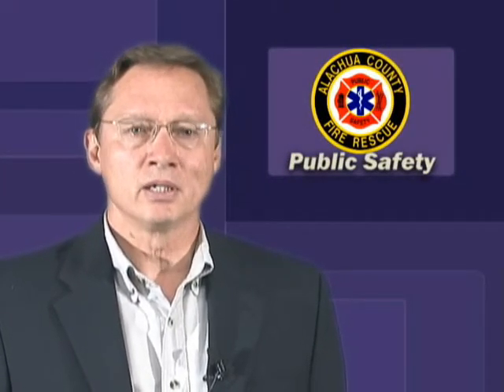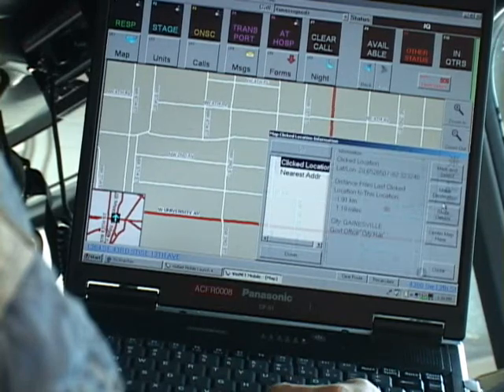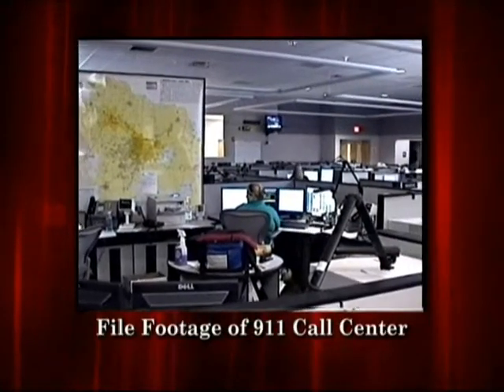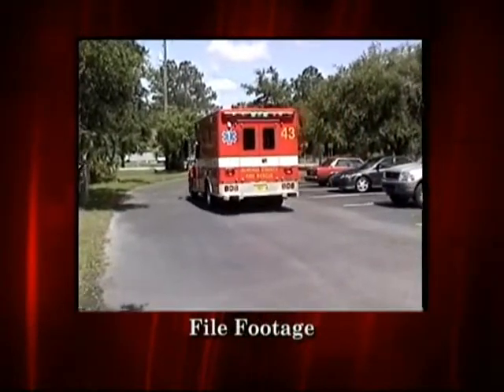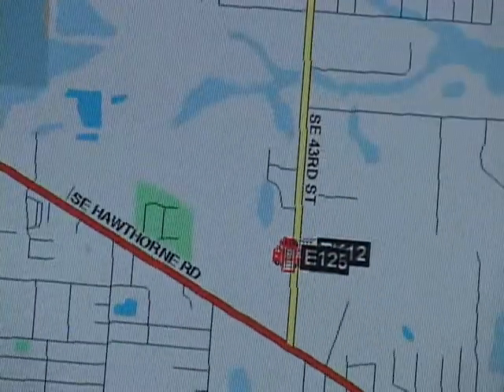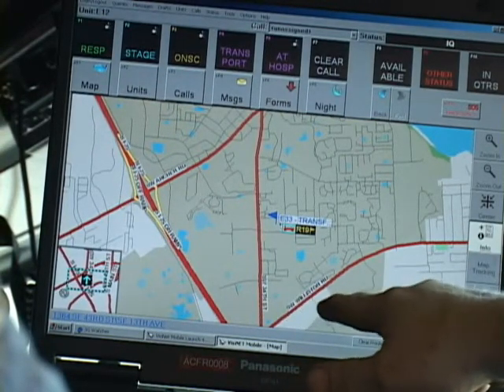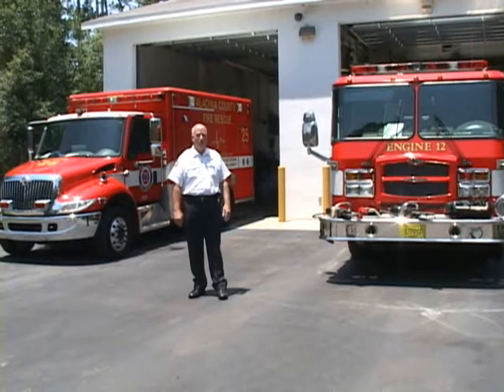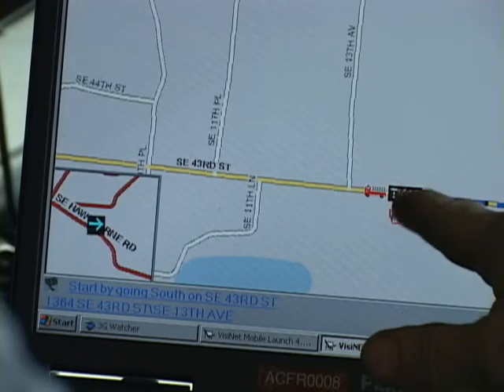Technology Helping County Emergency Medical Response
County Update 21, (Originally aired on July 10, 2009)